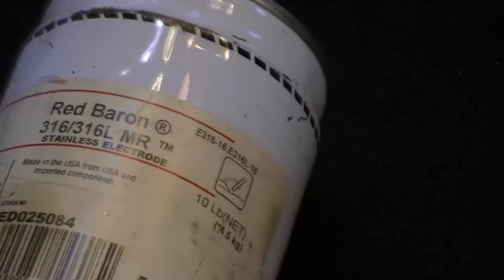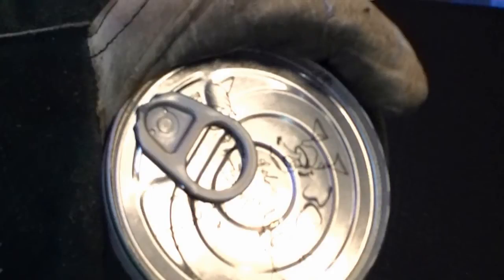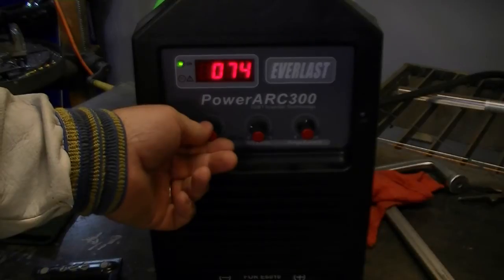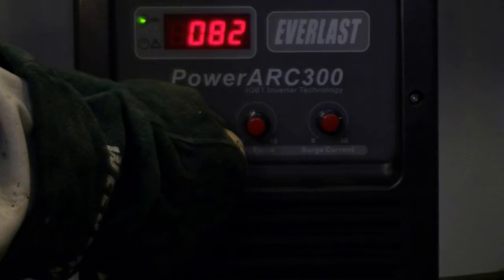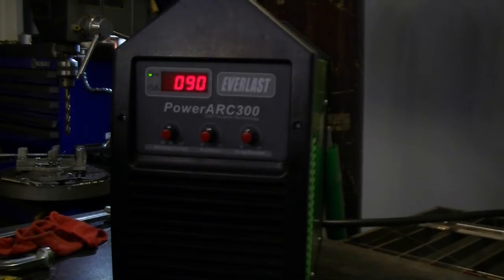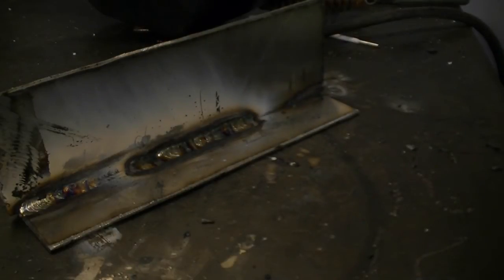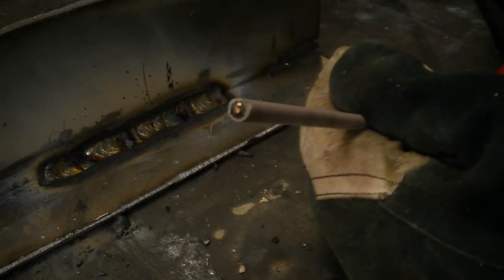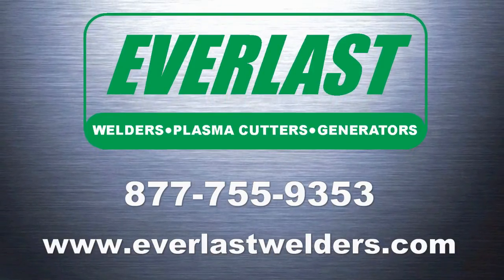Stick Welding 316 Stainless with the Everlast PowerArc 300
This video demonstrates how to weld 316 stainless steel with the PowerArc 300 from Everlast using 316L Red Baron Welding electrodes.